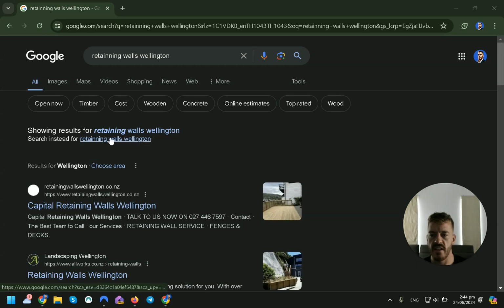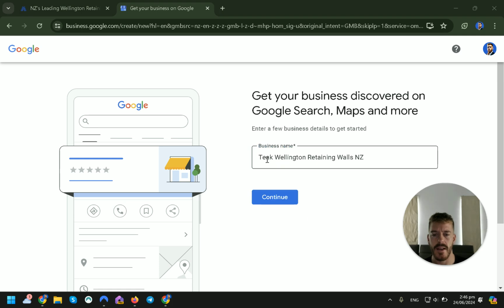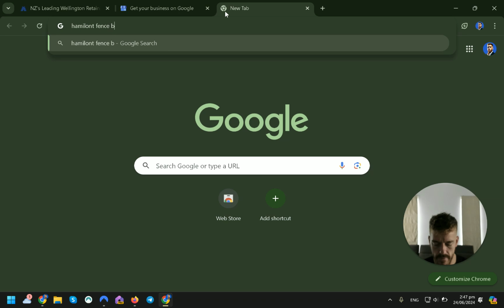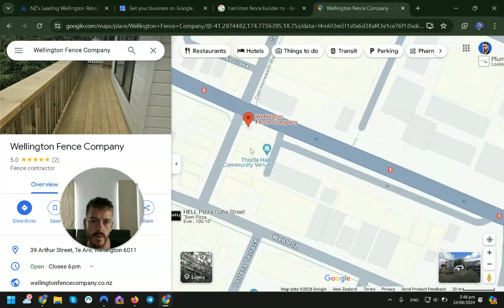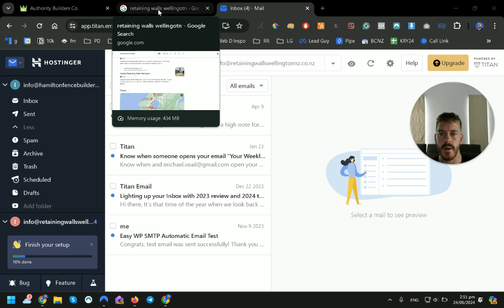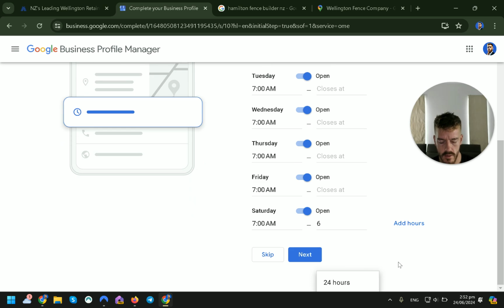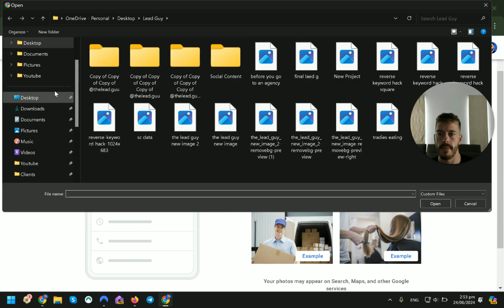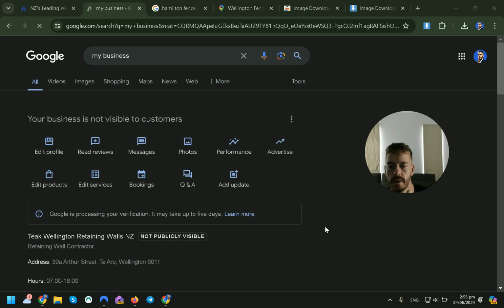How To Set Up Google Business Profiles 2025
Every lead generation website needs a Google Business Profile to get more leads. Learn how to set it up here.